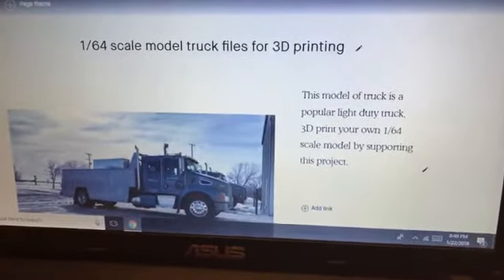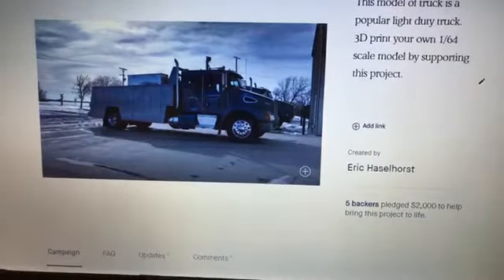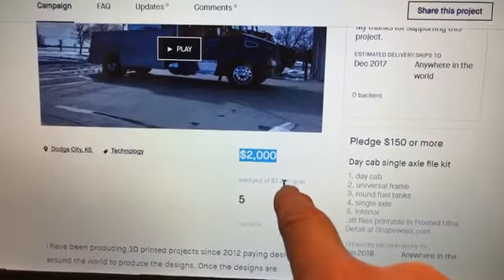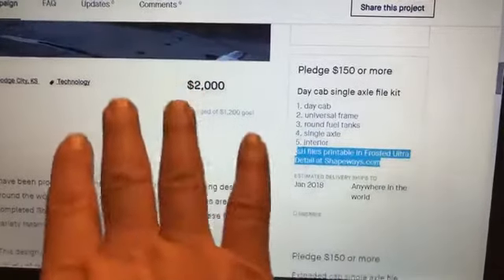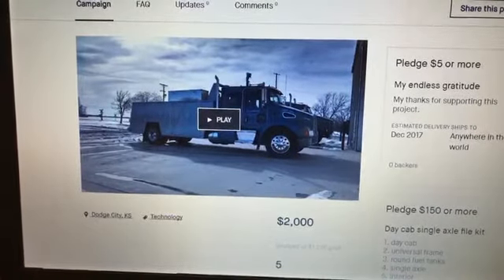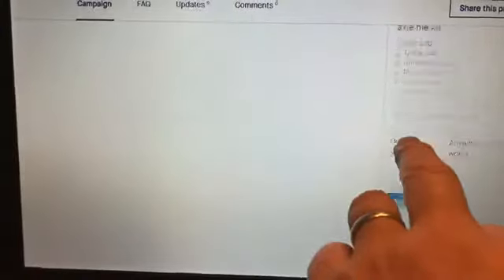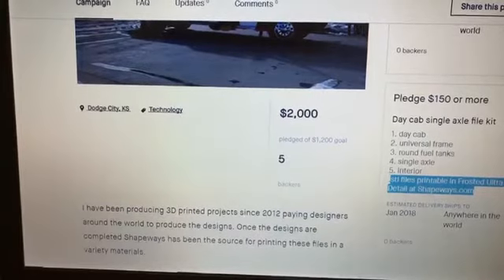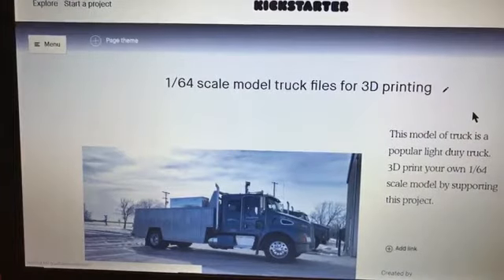Rockin H TV 61: How I used Kickstarter to create the KW T370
To get a project I wanted, I thought, let's try kickstarter and see how that works". In this episode I explain what I learned.